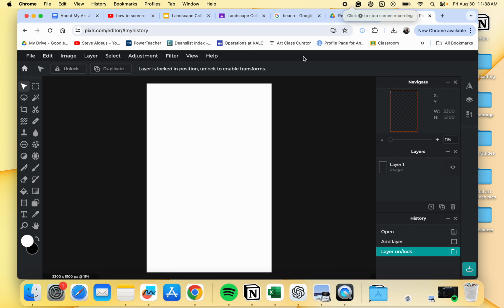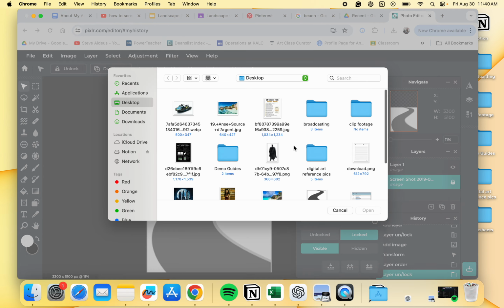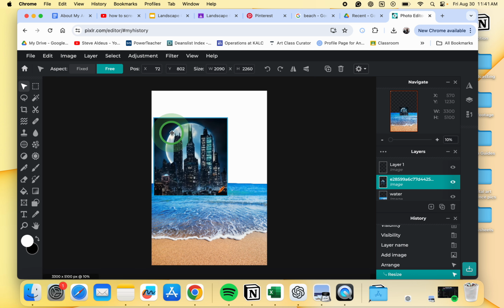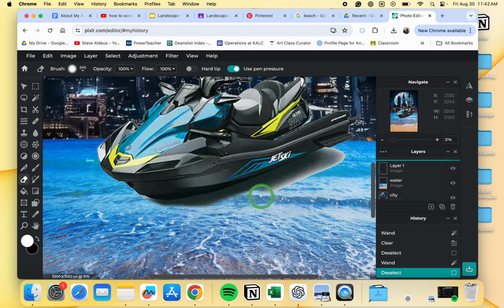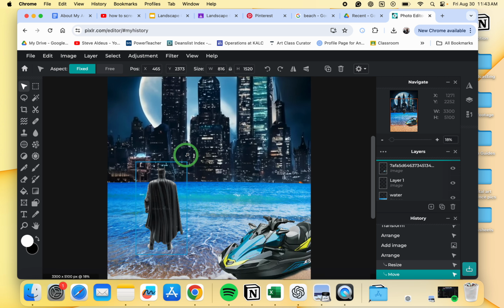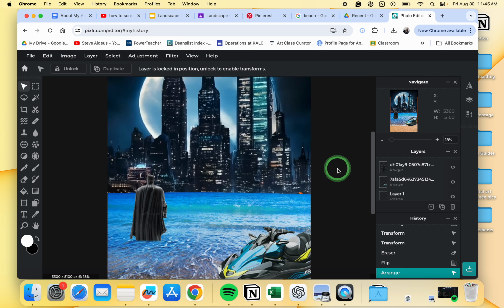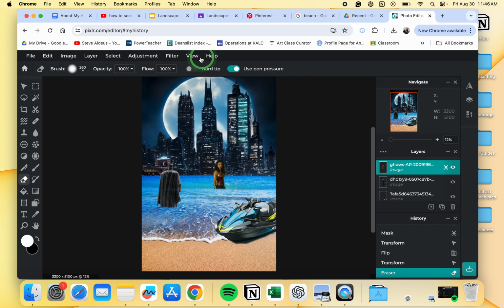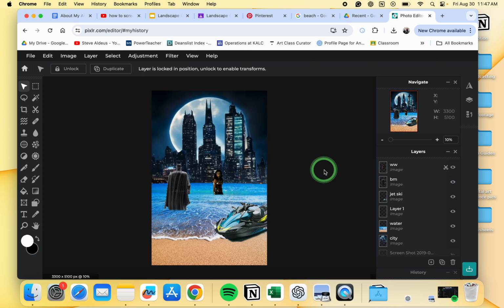Quick Guide: Imaginary Landscape Collage in Pixlr (part 2)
Dive into this quick project overview to create an imaginative landscape collage using Pixlr! Learn how to combine images, layer textures, and apply creative effects to bring your surreal vision to life. Perfect for beginners or anyone looking for a fun, artistic digital project. Let your imagination run wild!